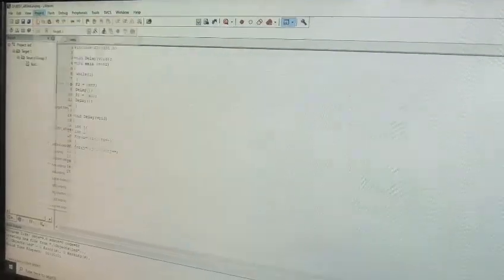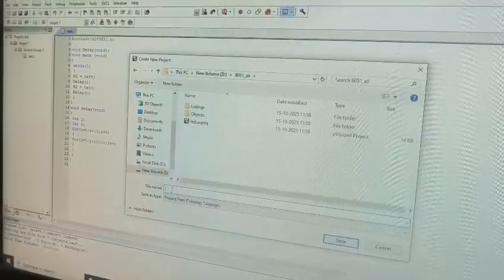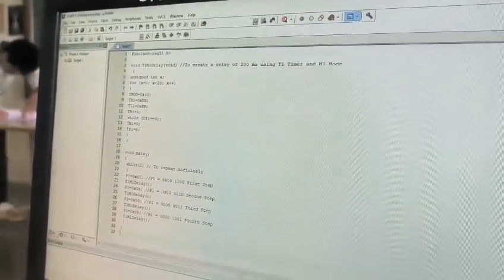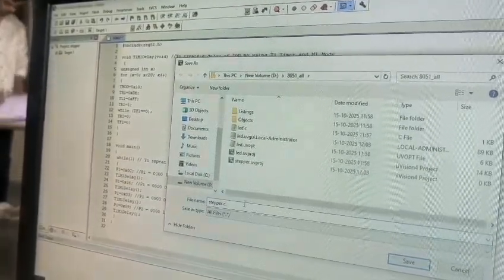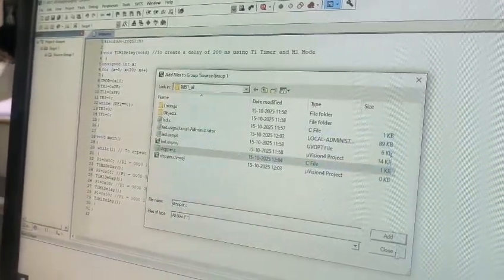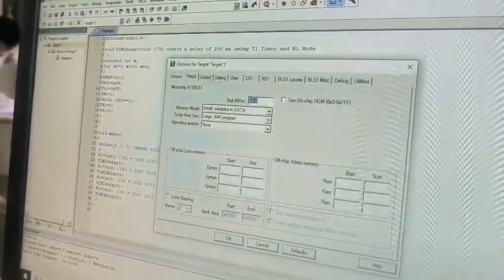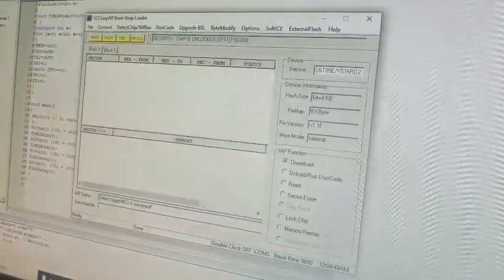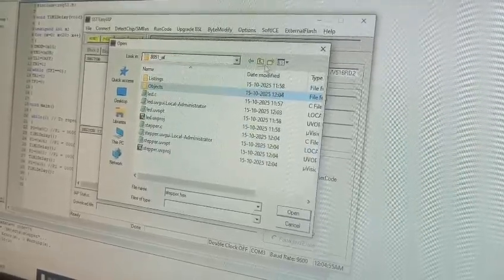Stepper motor interfacing with 8051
In this video, we’ll learn how to interface a stepper motor with the 8051 microcontroller in hardware and control its rotation using simple C or assembly programs.
You’ll understand how a stepper motor converts electrical pulses into precise mechanical movement, and how the 8051 controls it using driver ICs like ULN2003 or L293D.

📘 Topics Covered:

Basics of Stepper Motor Working

Stepper Motor Types (Unipolar & Bipolar)

Full-Step and Half-Step Driving Modes

Circuit Connection with 8051 Microcontroller

Control Logic and Timing Sequence

Practical Demonstration with Hardware Setup

This tutorial is perfect for MCA and engineering students, beginners in embedded systems, and anyone learning motor control using microcontrollers.